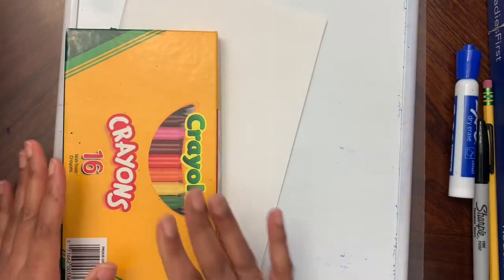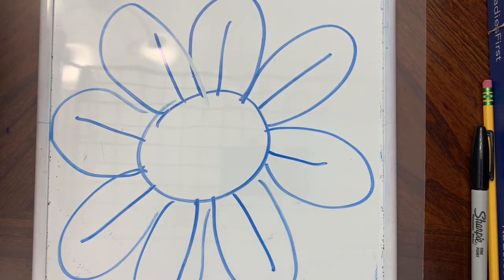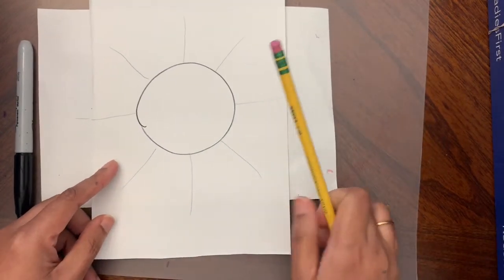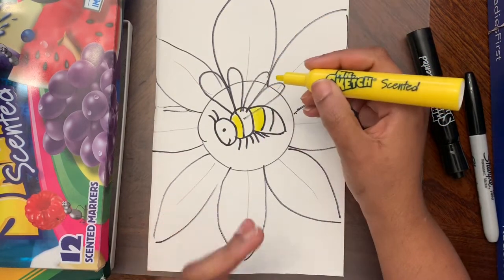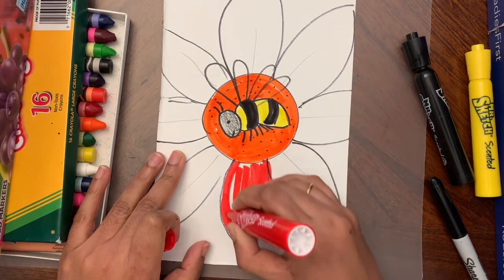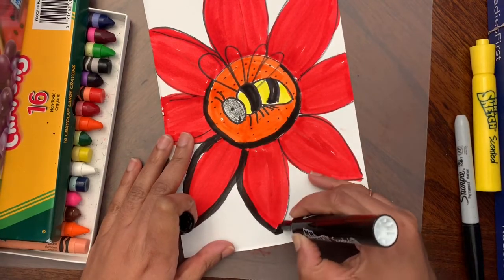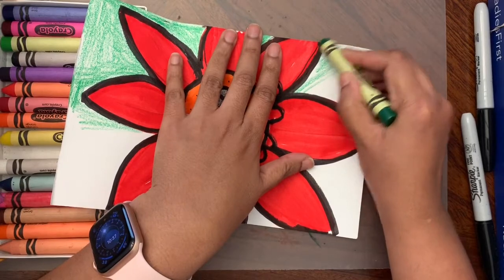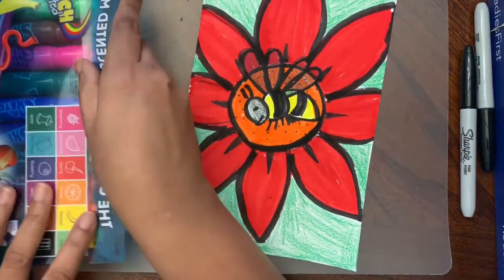Snug as a Bug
A lesson for second grade.